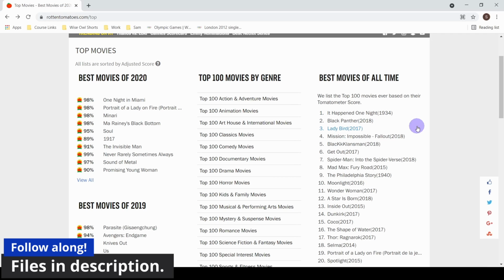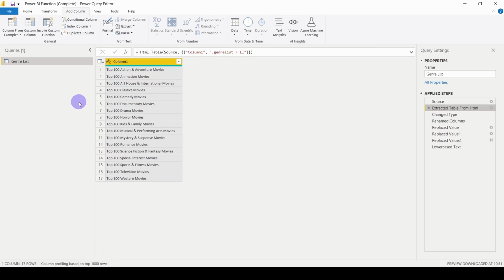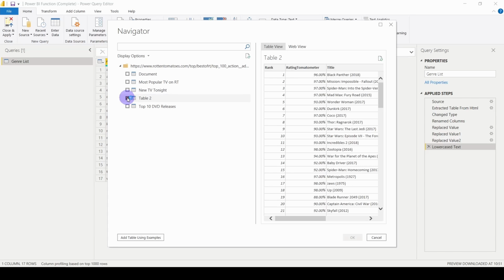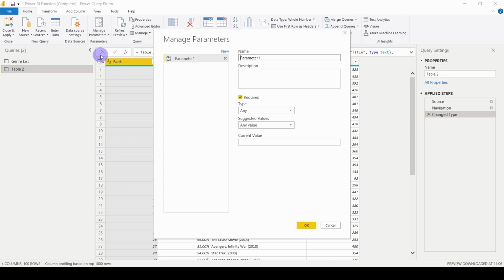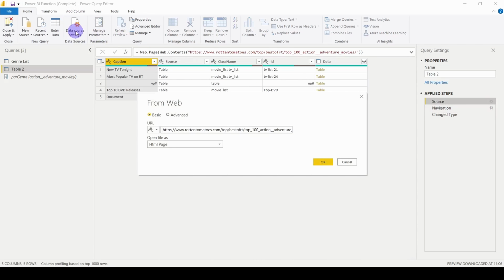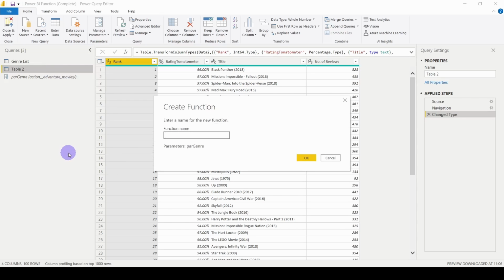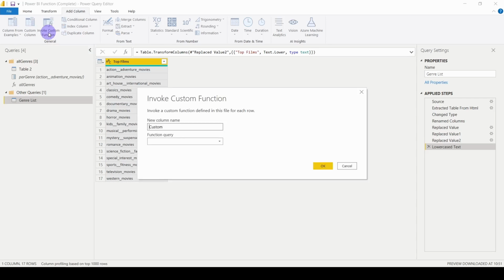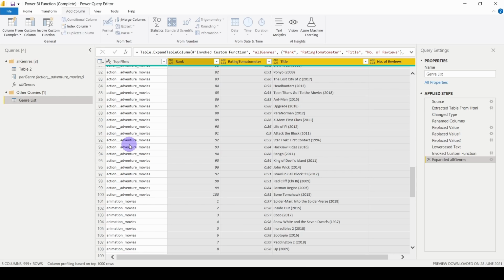Power BI: looping in Power BI?!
Functions can be incredibly helpful when an action needs to be performed for a list of items.

In this example we create a function to scrape data from multiple pages on a website.

P.s
Yes I forgot to remove the title for the screen shot... blooper reel material?